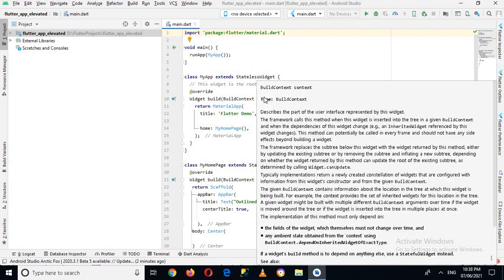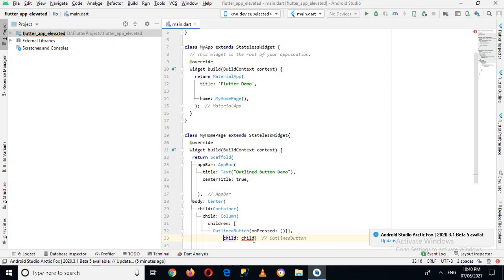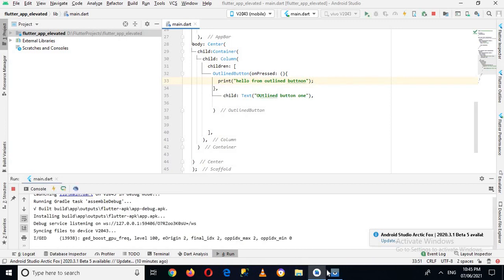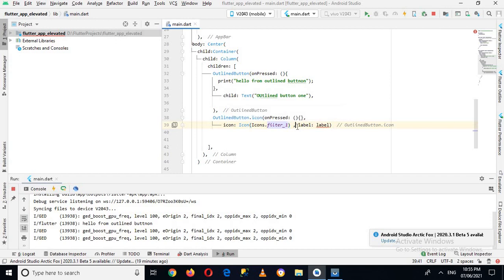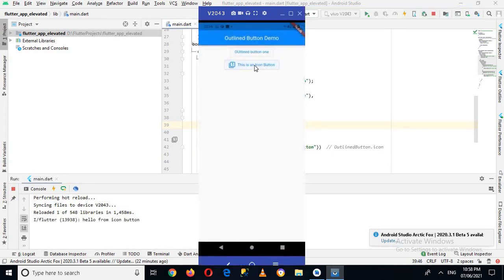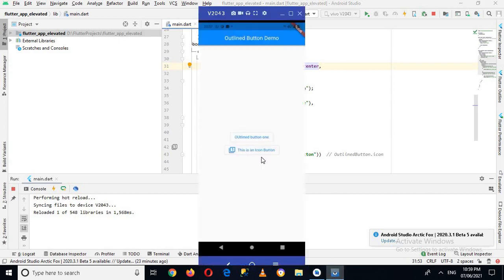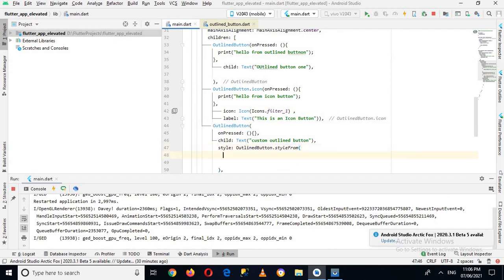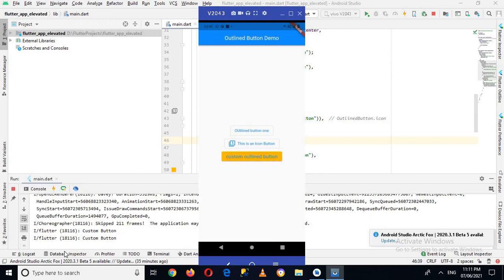Outlined Button Flutter | outlined button flutter style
A Material Design "Outlined Button"; essentially a TextButton with an outlined border.
Outlined buttons are medium-emphasis buttons. They contain actions that are important, but they aren’t the primary action in an app.

An outlined button is a label child displayed on a (zero elevation) Material widget. The label's Text and Icon widgets are displayed in the style's ButtonStyle.foregroundColor and the outline's weight and color are defined by ButtonStyle.side. The button reacts to touches by filling with the style's ButtonStyle.overlayColor.

How to make an outlined button in Flutter | Flutter Outlined Button Style [ The Easy Way ]
The outlined button's default style is defined by defaultStyleOf. The style of this outline button can be overridden with its style parameter. The style of all text buttons in a subtree can be overridden with the OutlinedButtonTheme and the style of all of the outlined buttons in an app can be overridden with the Theme's ThemeData.outlinedButtonTheme property.

Unlike TextButton or ElevatedButton, outline buttons have a default ButtonStyle.side which defines the appearance of the outline. Because the default side is non-null, it unconditionally overrides the shape's OutlinedBorder.side. In other words, to specify an outlined button's shape and the appearance of its outline, both the ButtonStyle.shape and ButtonStyle.side properties must be specified.

Flutter - Using OutlinedButton Widget Examples
This is a tutorial about how to use Flutter's OutlinedButton widget, including how to customize the style of the button.
OutlinedButton is a widget that allows you to easily create a Material Design's Outlined Button. This widget was introduced in Flutter 1.22. It's similar to a TextButton, but with an outlined border. Usually, this kind of button is used for important but non-primary actions.